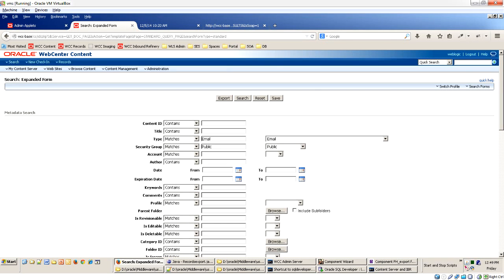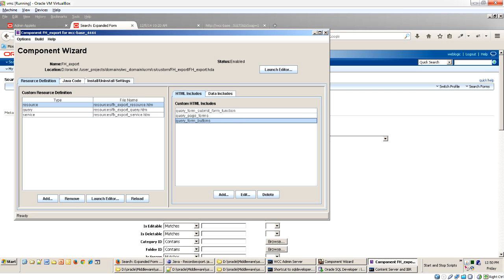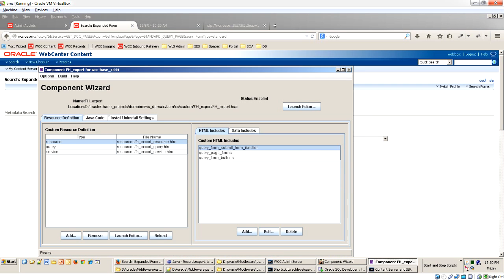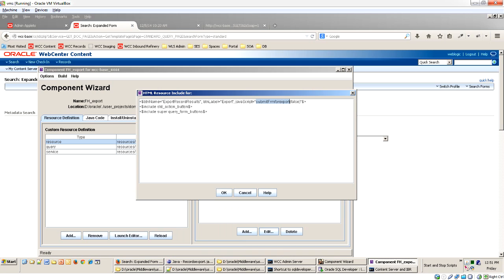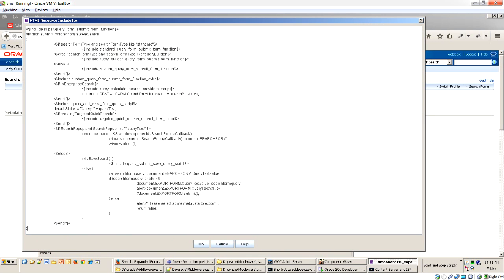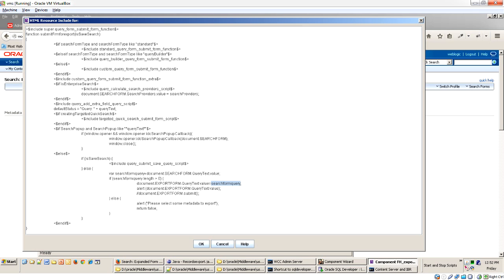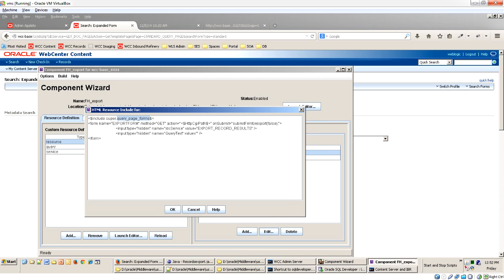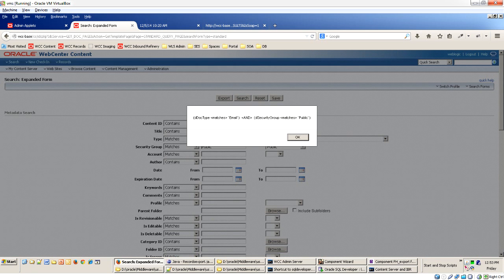webcenter content Search Form export button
This is to demonstrate how to create a export button on the search query forms in webcenter content 11g. One has to build a component for this.

This is just for me to refresh my thoughts what i did earlier. No way i intended to teach anyone with this. So no harsh emails please.